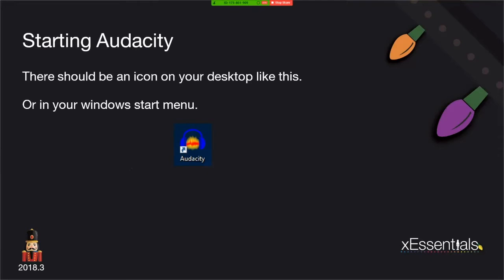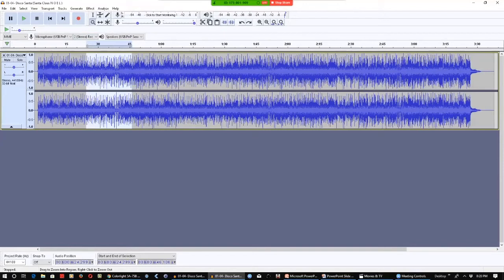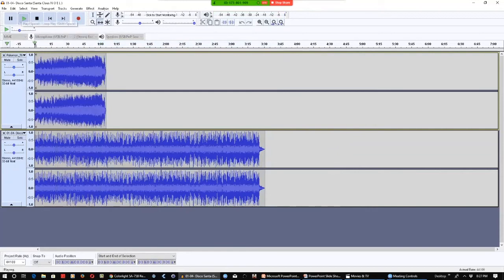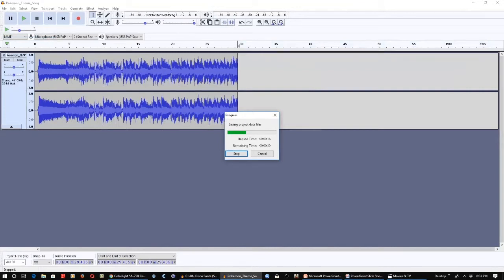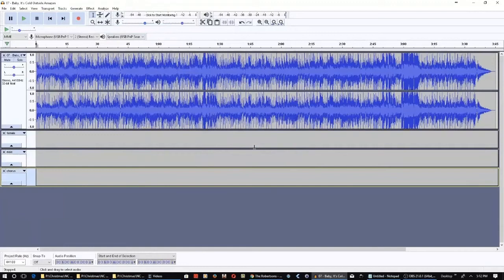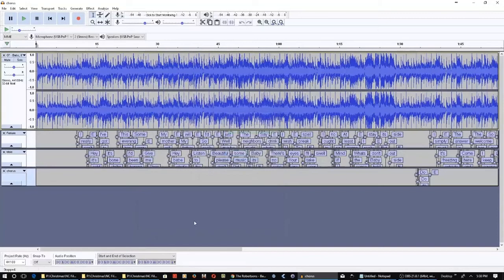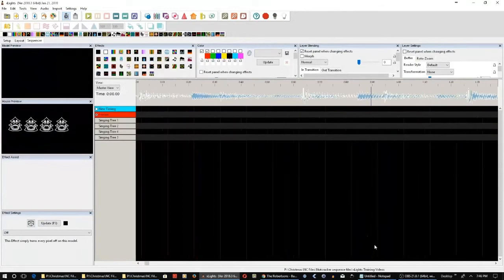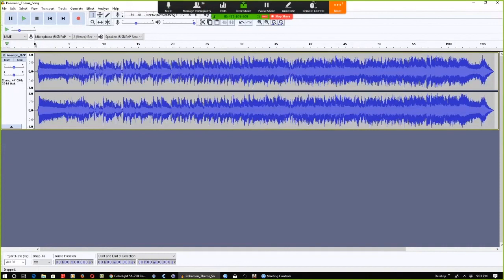xEssentials E19 Audacity Basics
xLights xEssentials presentation given on May 23, 2018 all about using Audacity to edit audio files, presented by Tom Langley.

Find more videos like this on our YouTube channel